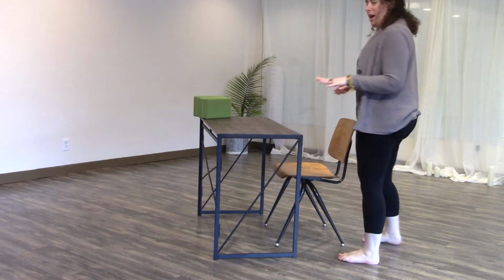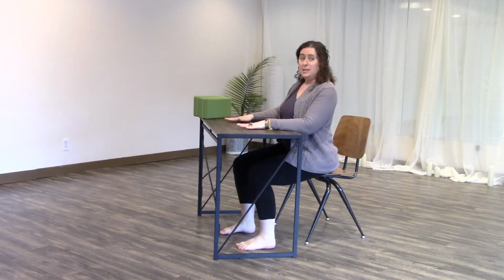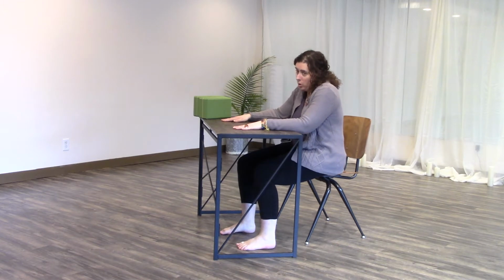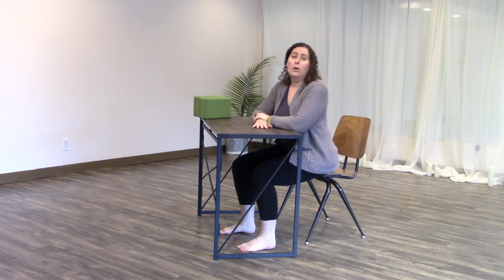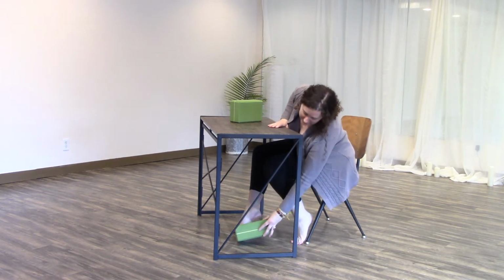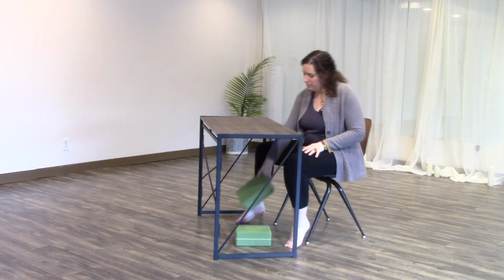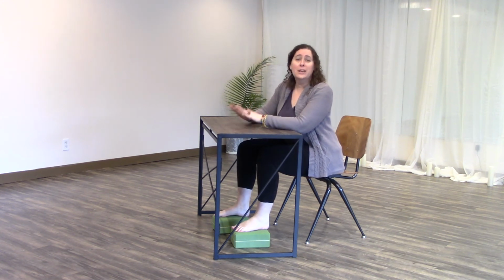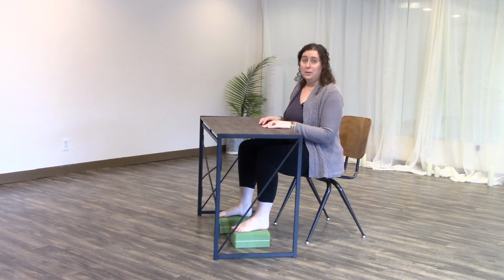How Are You Sitting?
Ever wondered if how you sit at your desk affects your posture, your comfort, and your back?

Well of course, but do you know how to change it and what to look for?

Watch this short video and get some times on what makes for a great desk experience.